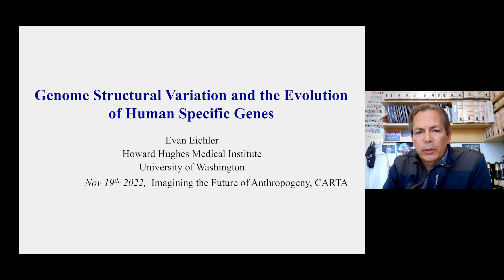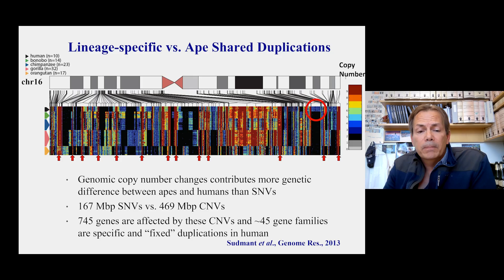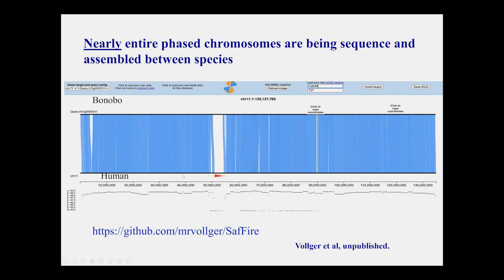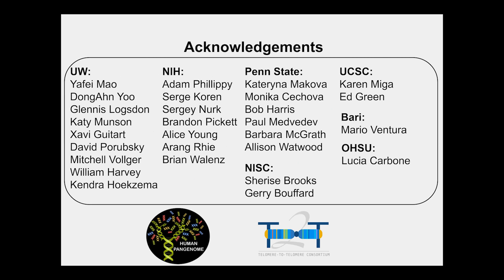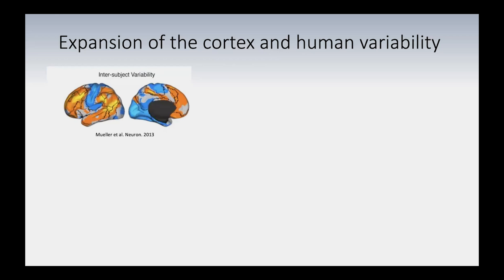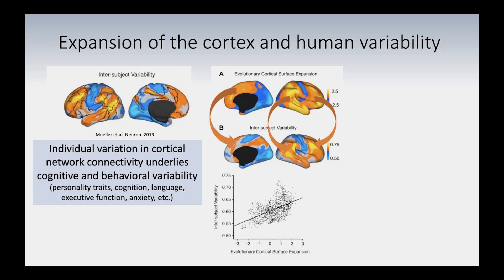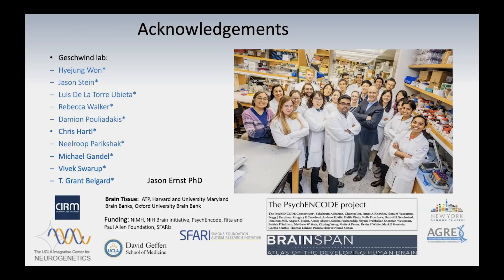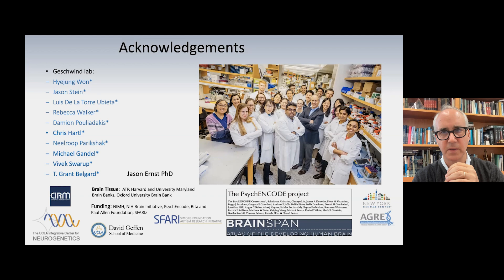CARTA: Imagining the Future of Anthropogeny with Evan Eichler and Daniel Geschwind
Anthropogeny, has provided many new discoveries over the past decade, ranging from new fossil finds to ancient DNA data, including from extinct hominins. This CARTA symposium highlights where future efforts should be focused and what type of novel collaborations are most promising to improve our understanding of the human phenomenon. Evan Eichler talks about the discovery and resolution of genetic variation which is critical to understanding disease and evolution. The data suggests that large-scale genome structural variation continues to play a crucial role in the evolution of the human species.Daniel Geschwind discusses human cognition and how human brain evolution is particularly susceptible to disruption of neuropsychiatric disorders such as schizophrenia and autism spectrum disorder (ASD). [3/2023] [Show ID: 38630]

00:00 Start
01:36 Genome Structural Variation and the Evolution of Human Specific Genes presented by Evan Eichler
27:02 An Evolutionary Perspective on Human Cognitive and Behavioral Variation presented by Daniel Geschwind